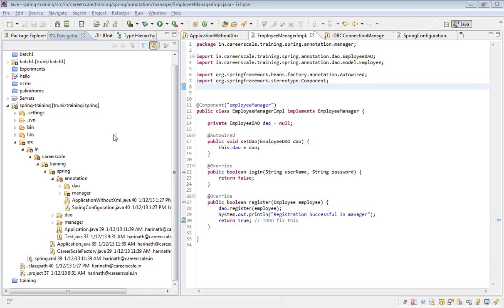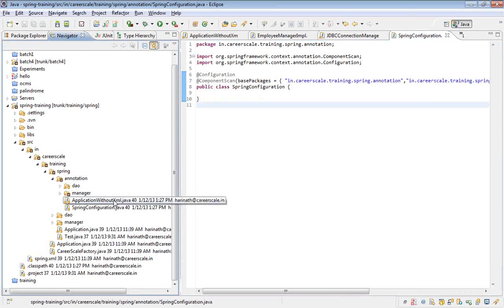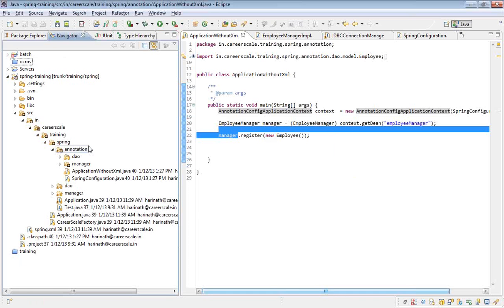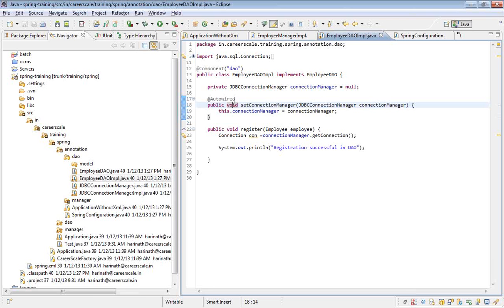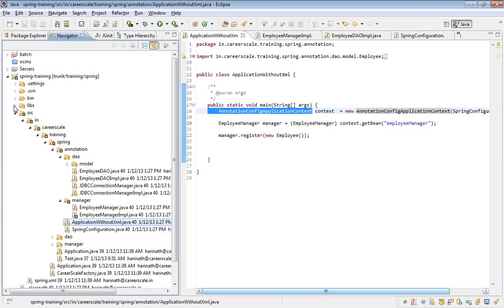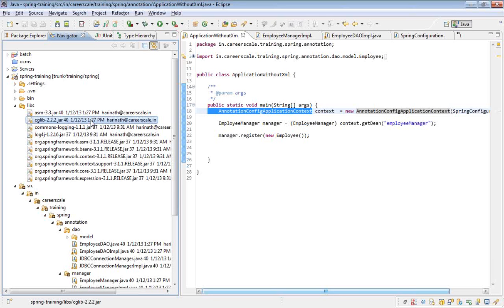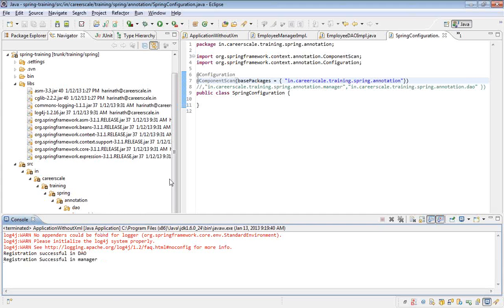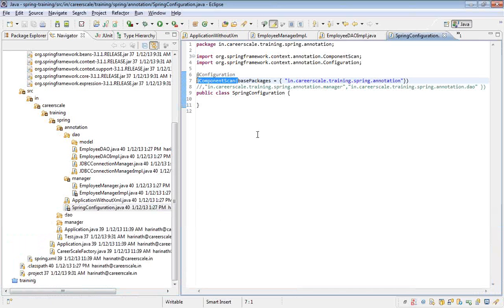Spring 3.0 Training part 3 (annotations) - By CareerScale IT Consulting LLP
Contains basic illustrative training on spring 3.0 framework with annotations.

This contains Java training videos by CareerScale IT Consulting LLP